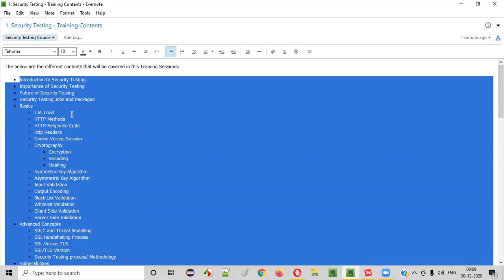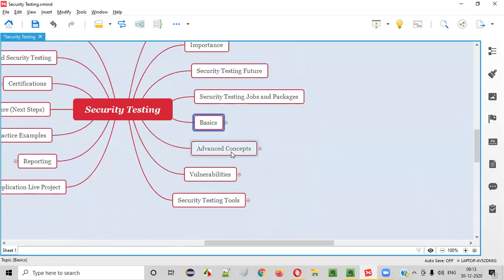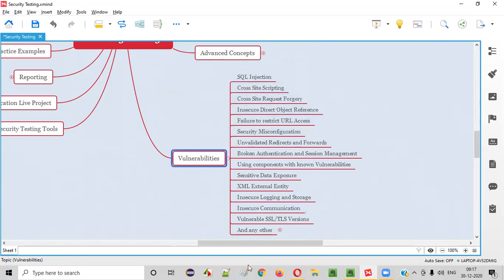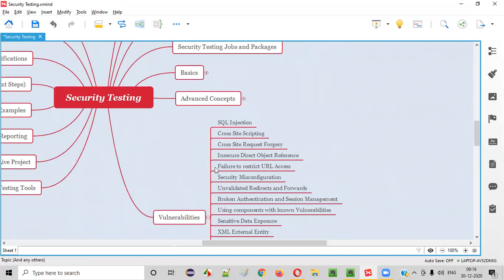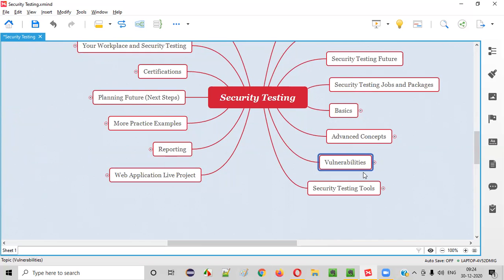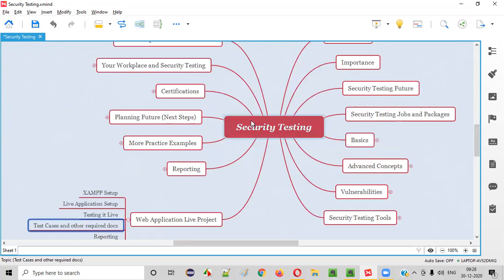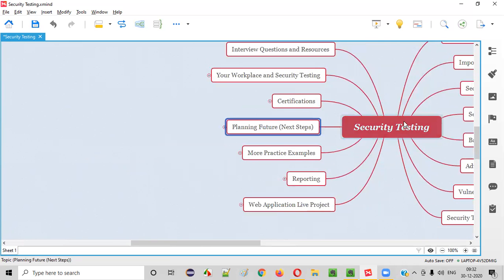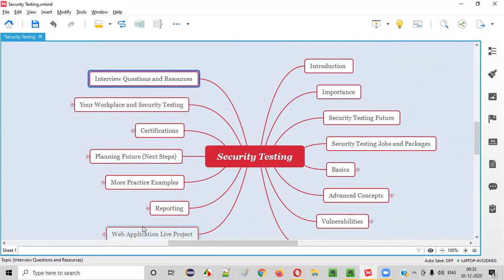Security Testing - Training Contents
In this session, I have explained the different topics that will be covered in this Security Testing Training Series.